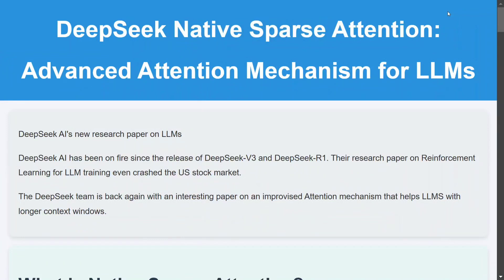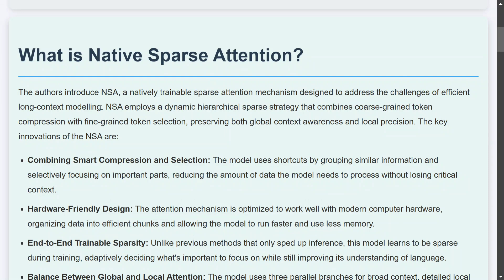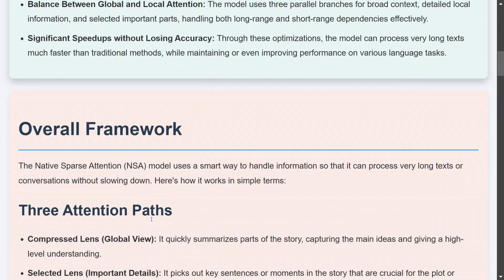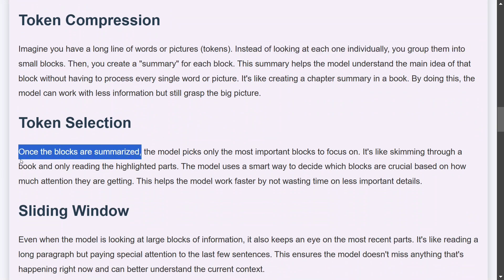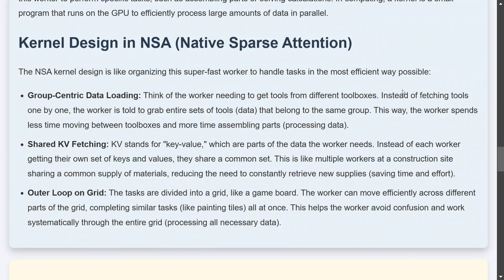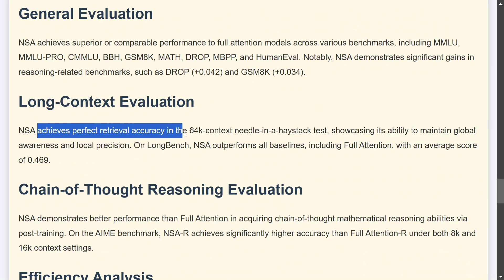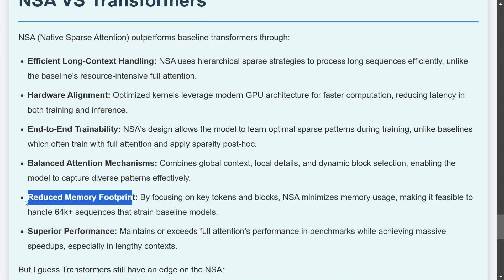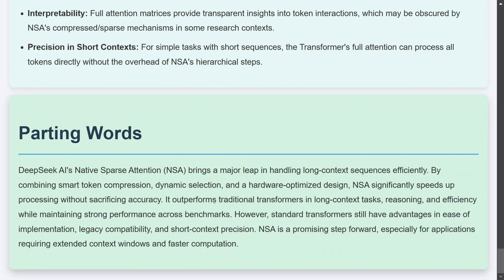DeepSeek Native Sparse Attention : Improved Attention mechanism for LLMs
This video explains DeepSeek's new research paper on Native Sparse Attention and how it helps LLMs in Long context understanding